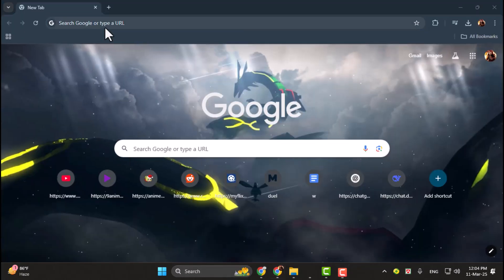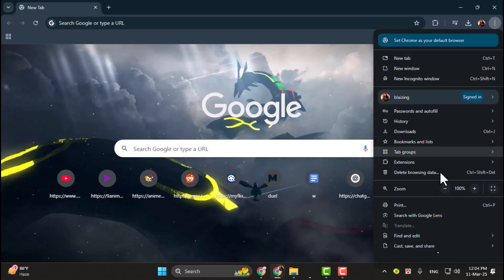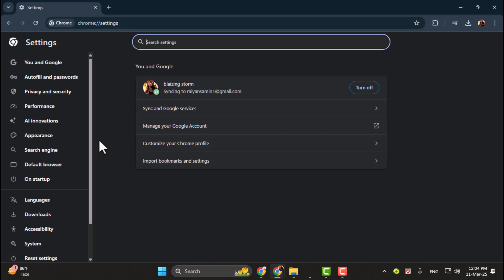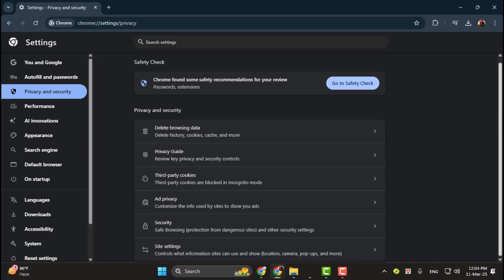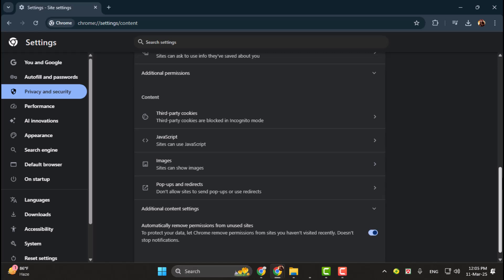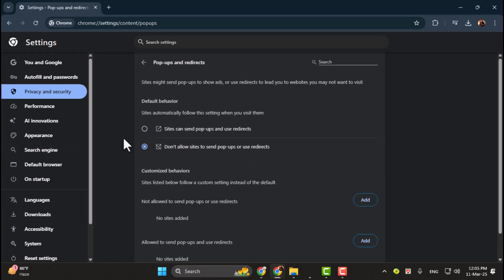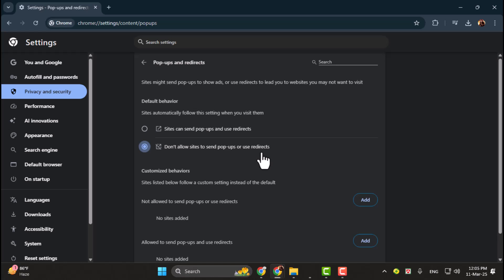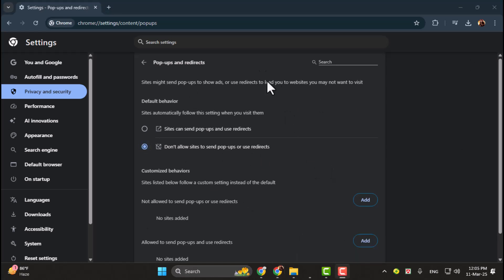How to Stop Chrome Redirecting to Apps - Quick Tutorial (2025)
How to Stop Chrome Redirecting to Apps

When using Google Chrome, you might encounter situations where it automatically redirects you to certain apps, which can be frustrating. This behavior typically happens when Chrome tries to open links in a mobile app instead of the browser. It may occur with apps like YouTube, Facebook, or others. This redirection can disrupt your browsing experience, especially if you prefer using the browser over the app. In this video, we will explore the reasons behind this issue.

- Chrome redirects to apps fix
- Stop Chrome from opening apps
- Prevent automatic app redirection in Chrome
- Chrome app redirection solution
- How to disable Chrome app redirects